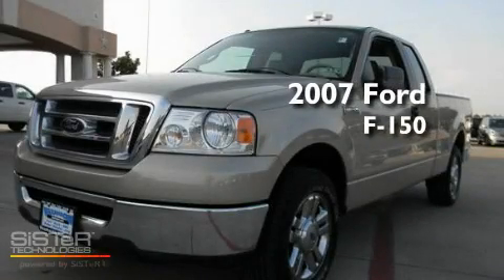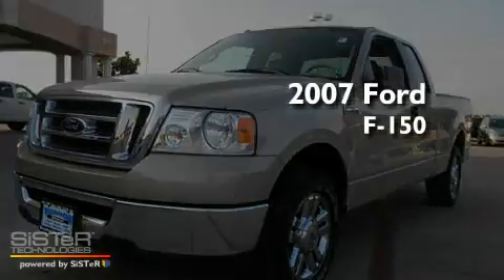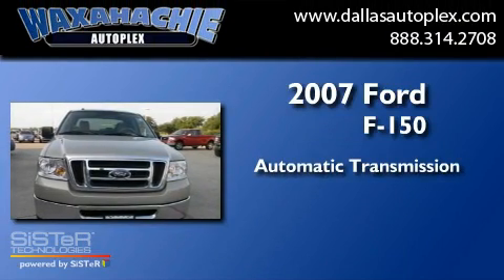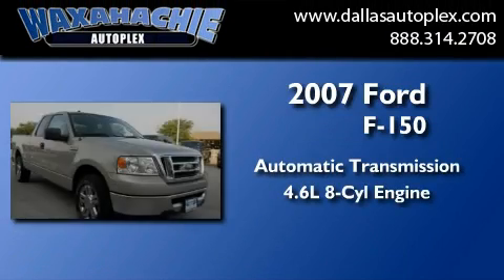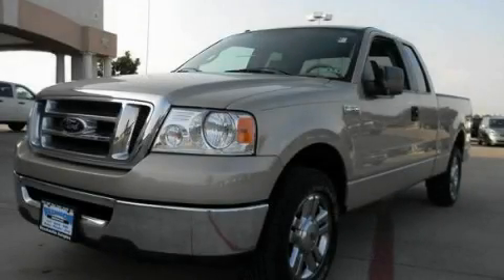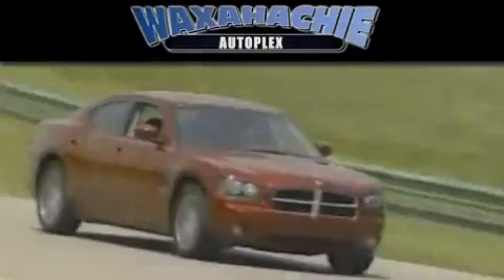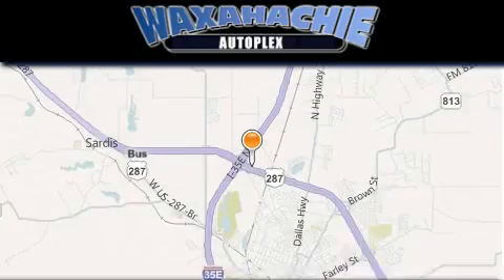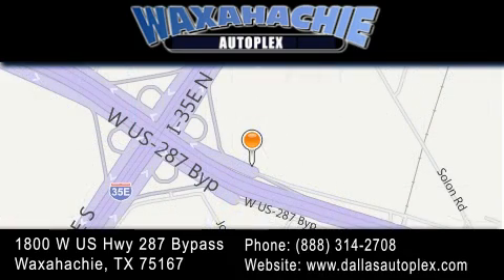2007 Ford F150 Super Ft. Worth TX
Year : 2007
 Make : Ford
 Model : F150 Super
 Engine : V8 4.6 Liter
 Trans . : Automatic
 Exterior : Tan
 Miles : 54,935
 Interior : Tan
 Stock : F183372A

 1800 W. US Highway 287 Bypass

 Pre-Owned 2007 Ford F150 Super Waxahachie TX